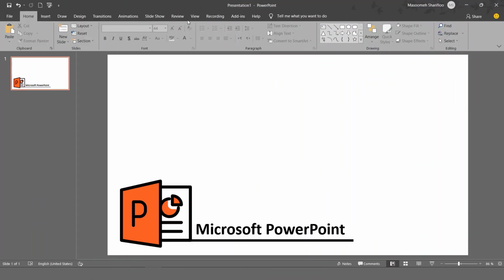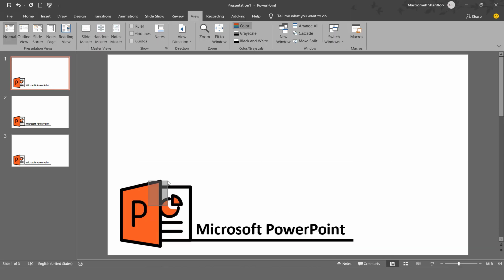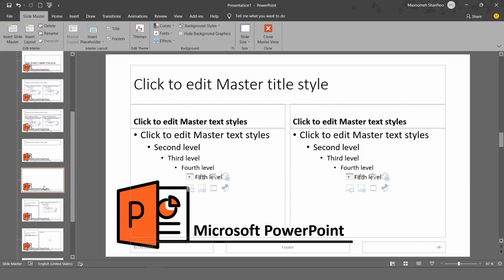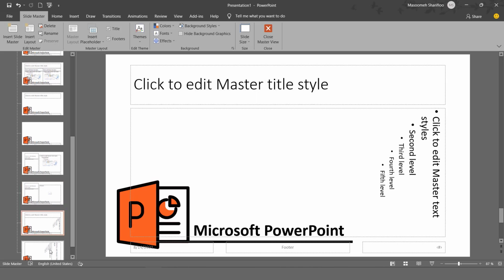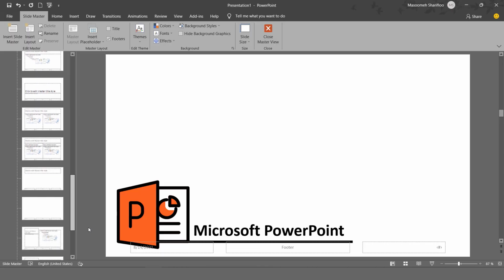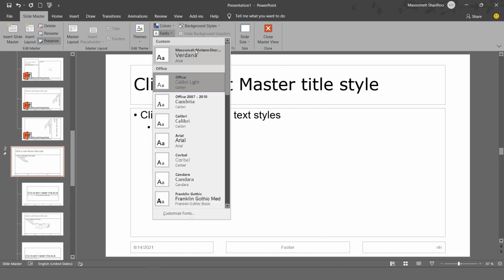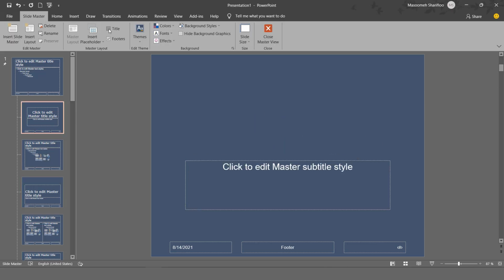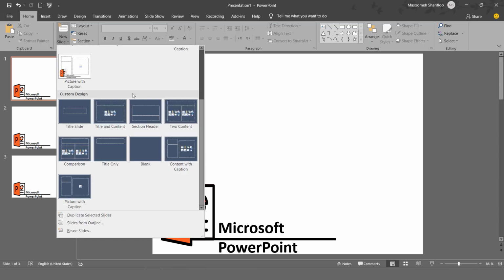PowerPoint Tutorial: How to Use Slide Master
Want to create a consistent and professional design across all slides? Learn how to use Slide Master in PowerPoint to design and customize your entire presentation's layout, fonts, colors, and more. In this tutorial, we'll guide you through the steps of using Slide Master for an efficient and cohesive slide deck design.

Whether you're working on a business presentation or designing a personal project, Slide Master can save you time and ensure your presentation looks polished and unified. Streamline your workflow and enhance your presentation designs with ease!